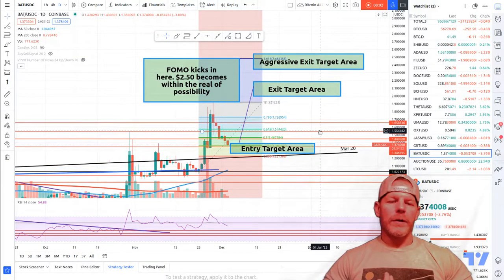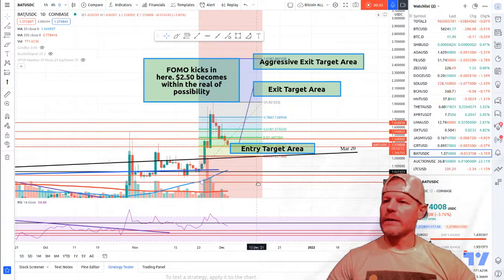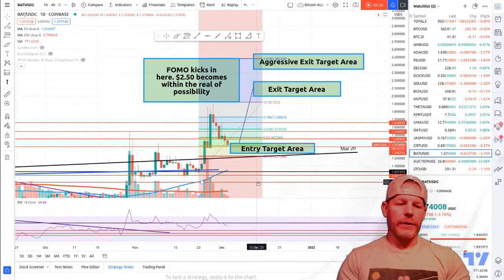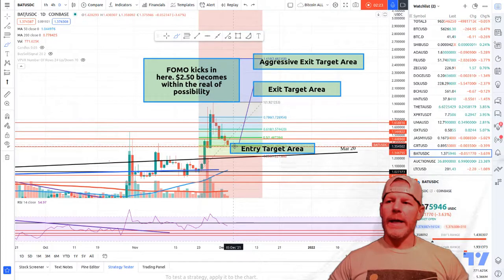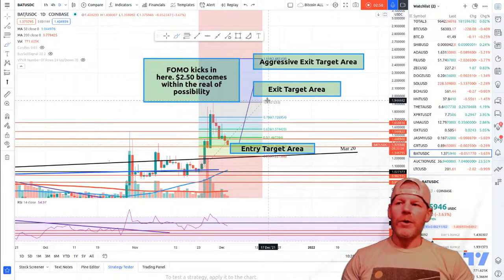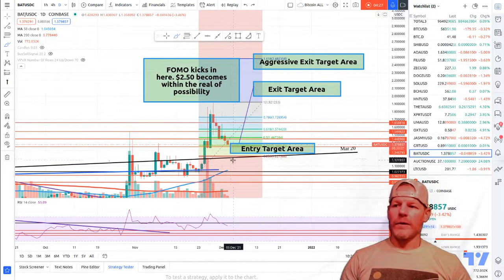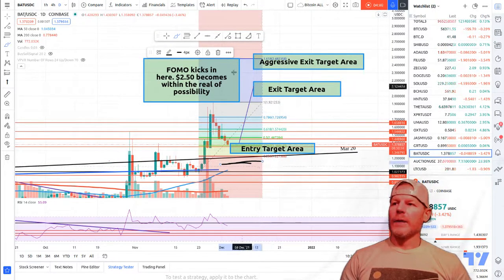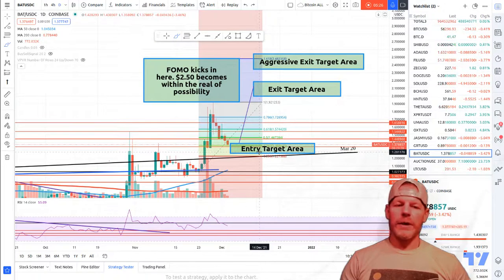Basic Attention Token Entry Level Reached! Target 2.10 - 2.50 🚀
In this video:

* We discuss the area of entry (our target down) which we have reached
* We discuss entry strategy
* We discuss our final target of $2.10 - $2.50 for Basic Attention Token.